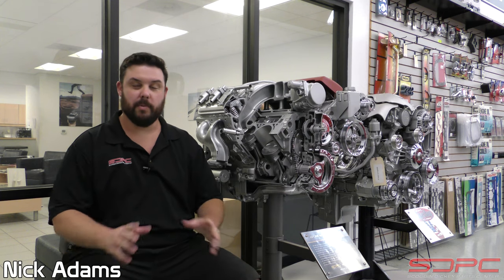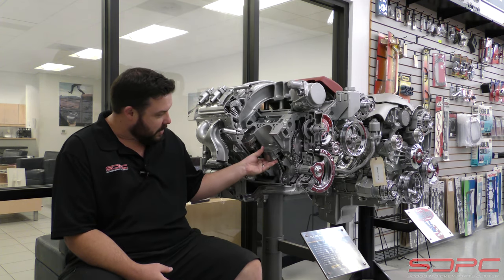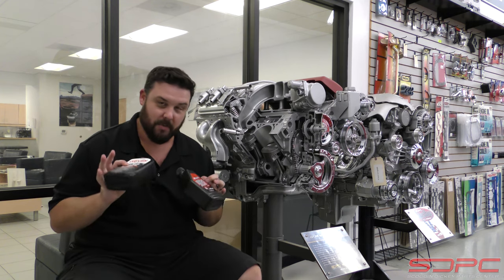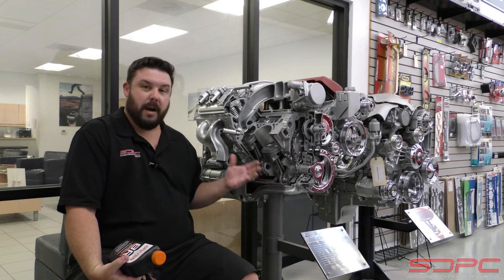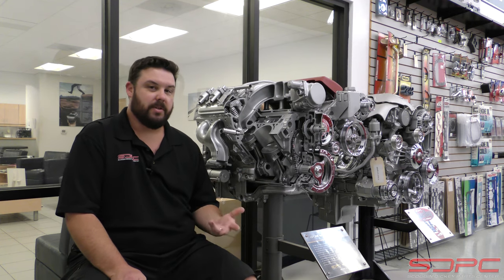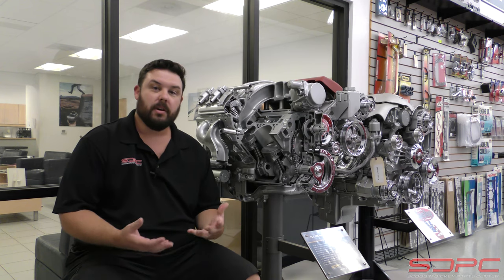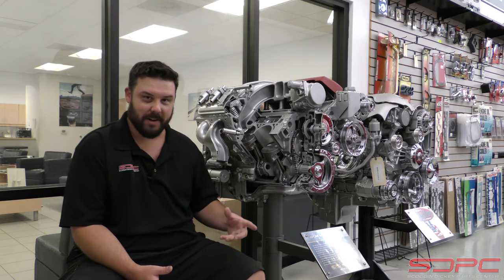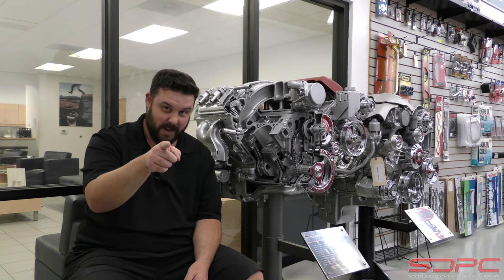SDPC Tech Tips: Engine Break-In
Pick up a new crate engine or finish a build and getting mixed feedback from your friends, the machine shop, or the directions from the manufacturer on how to fire up and do the break in procedure?

Nick goes over some do's and don'ts as well as what tends to be recommended from our suppliers like Chevrolet Performance for that shiny new crate engine.